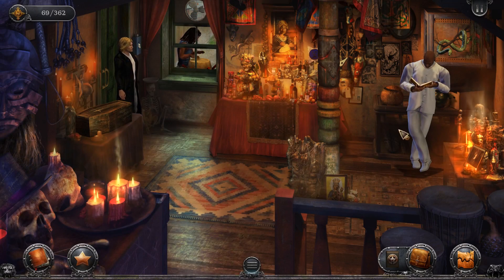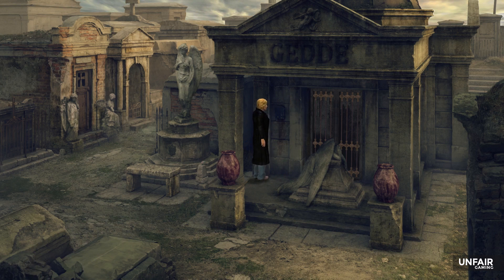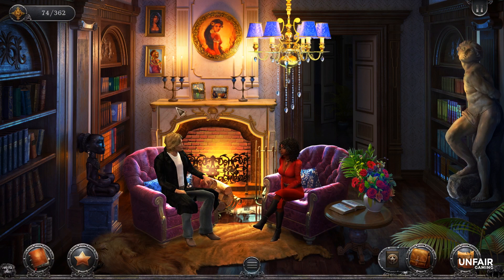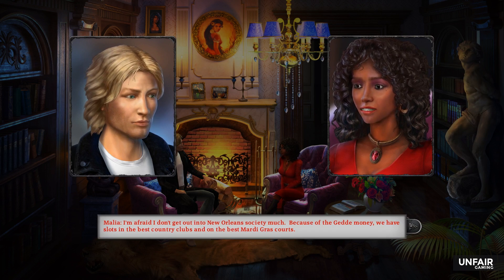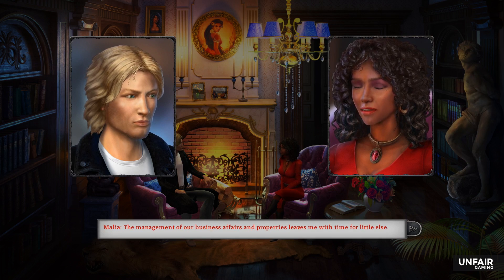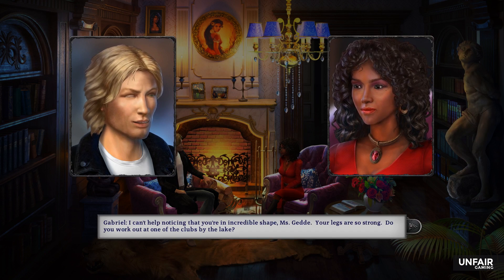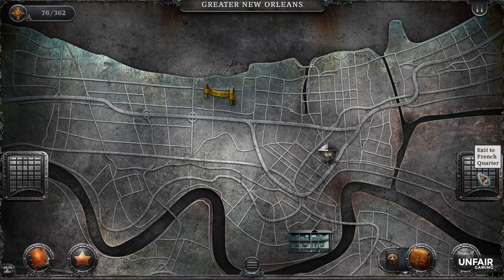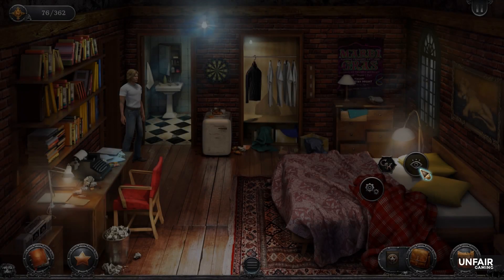Gabriel Knight: Sins of the Fathers - Part 6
Gabriel Knight:  Sins of the Fathers 20th Anniversary a walkthrough of a modernized and fully redone classic!

Gabriel Knight:  Sins of the Fathers 20th Anniversary Gameplay
Gabriel Knight:  Sins of the Fathers 20th Anniversary Walkthrough
Gabriel Knight:  Sins of the Fathers 20th Anniversary Guide
Gabriel Knight:  Sins of the Fathers 20th Anniversary Playthrough